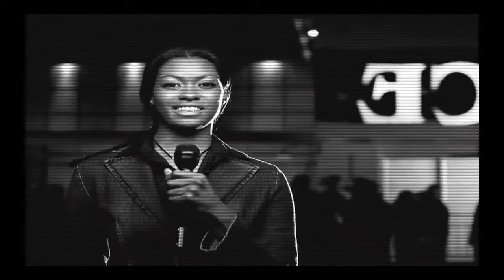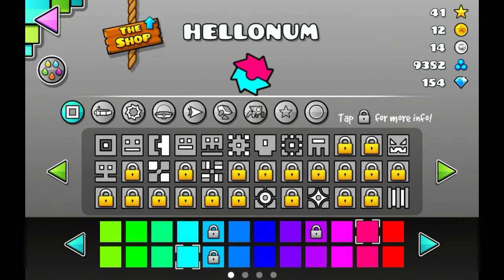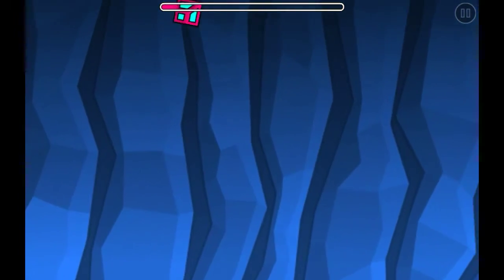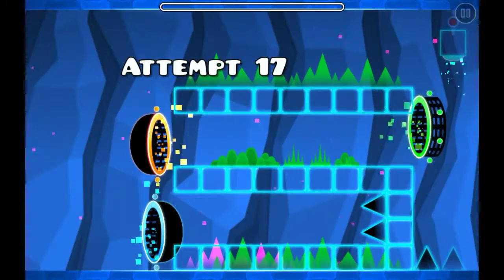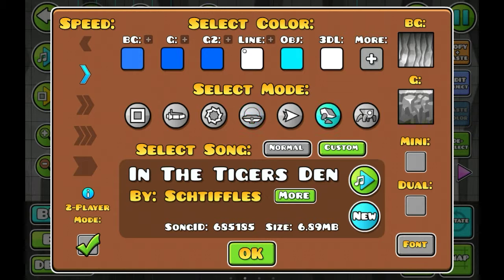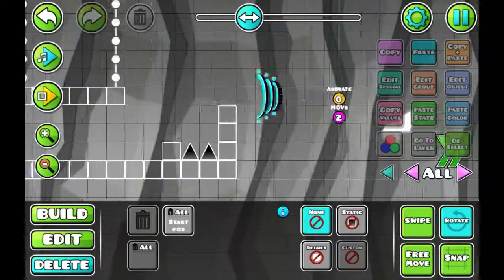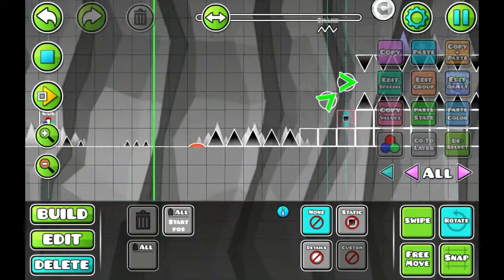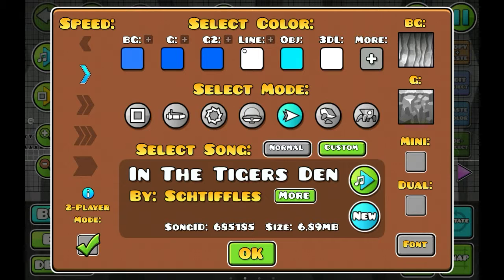Hello everbody 🙃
Hello everybody